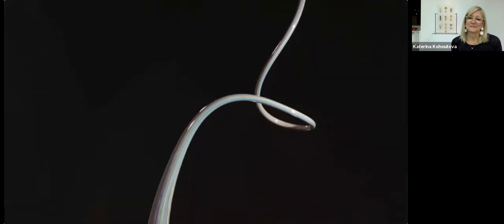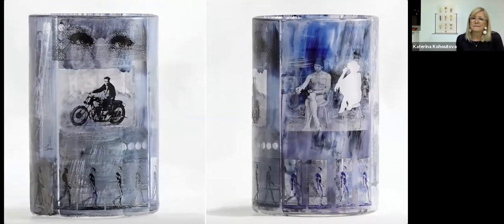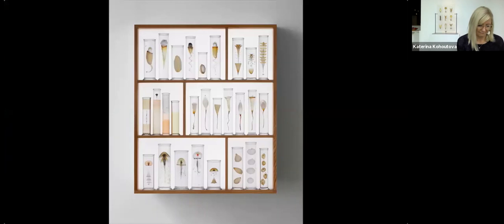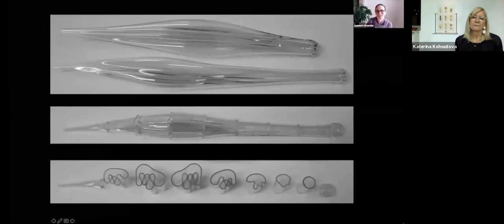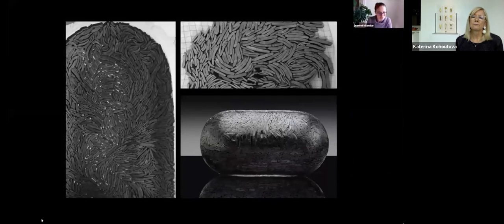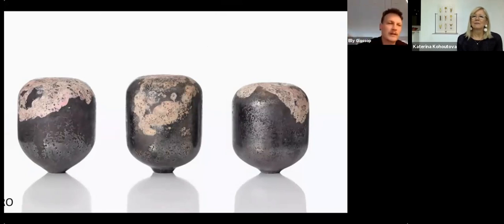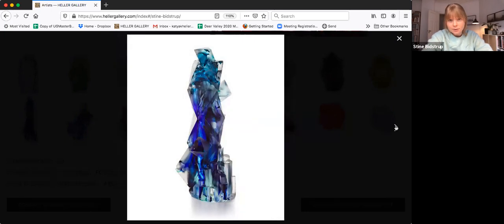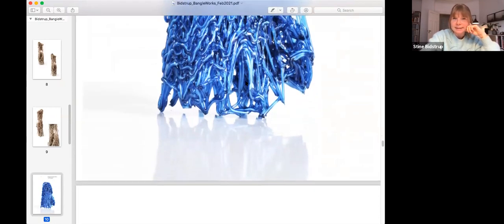AACG MeetUp, Danish Glass Artists, 5-7-21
Heller Gallery presents work by six Danish glass artists: Stine Bidstrup, Steffen Dam, Jeannette Iskandar, Micha Karlslund, Tobias Møhl, and Morten Klitgaard at this AACG members-only MeetUp. To learn more about AACG and join,